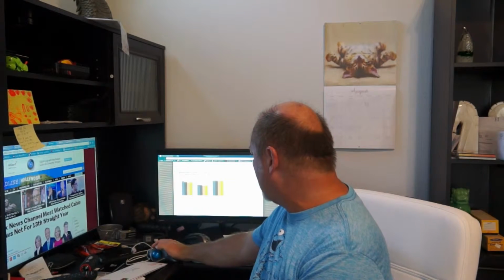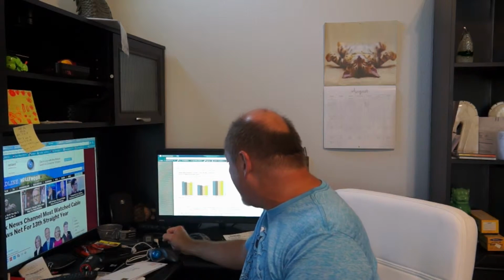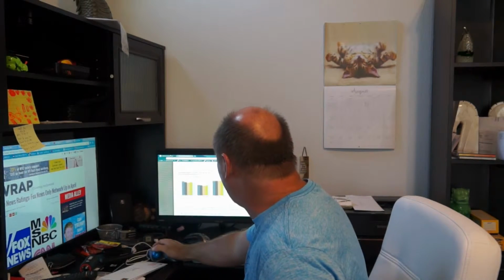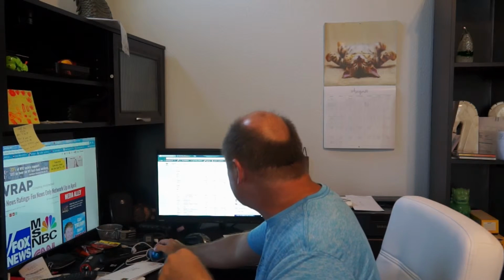Media Bias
Bias is when you favor one side over the other.  But how do you document it?